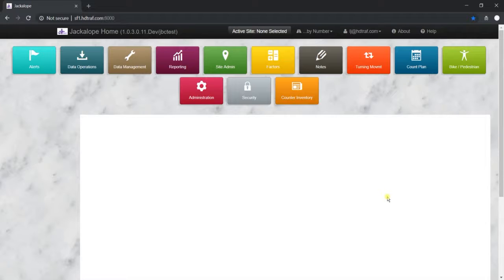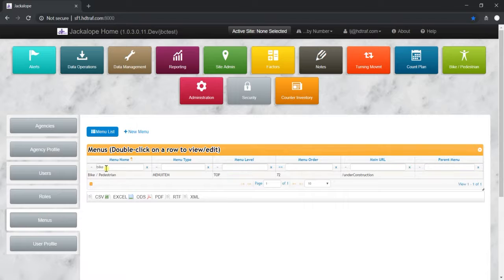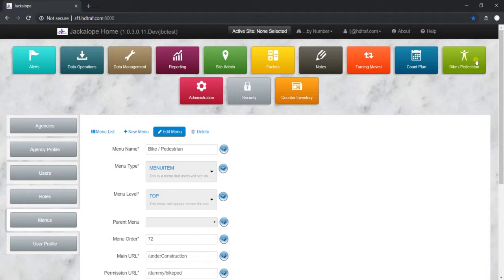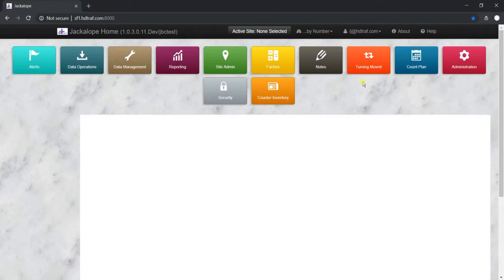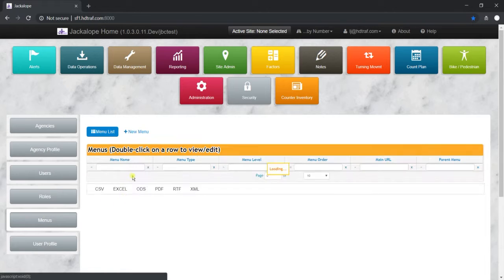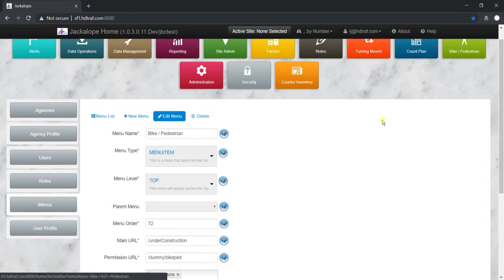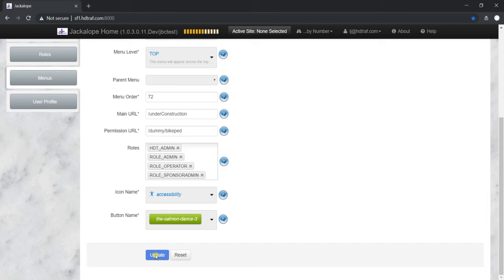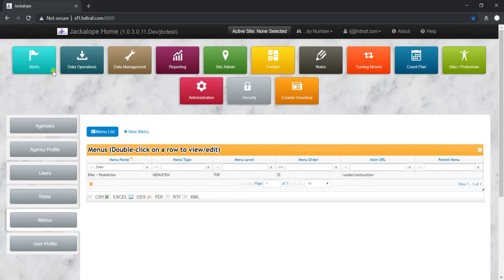Customizing Menu Item Visibility